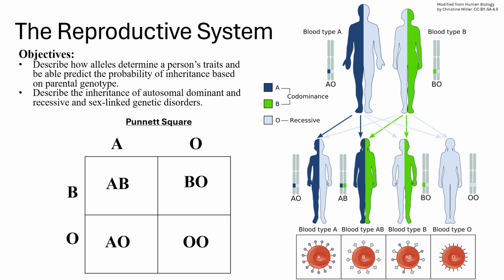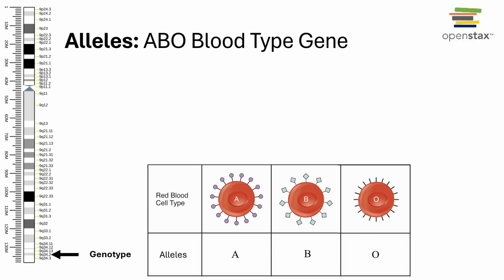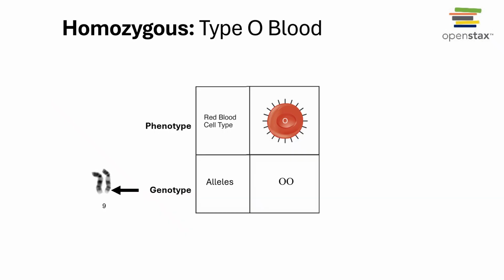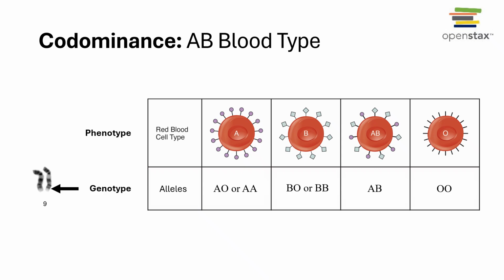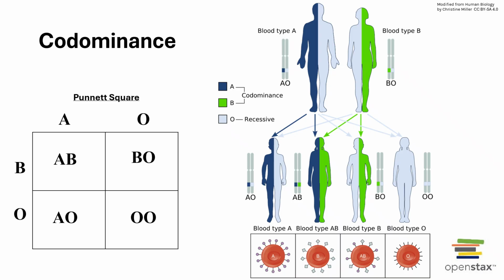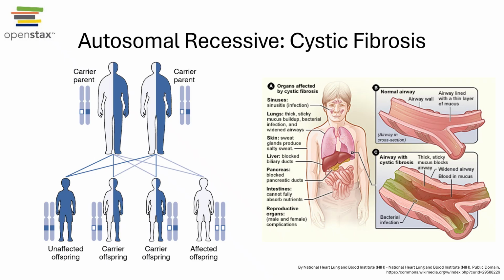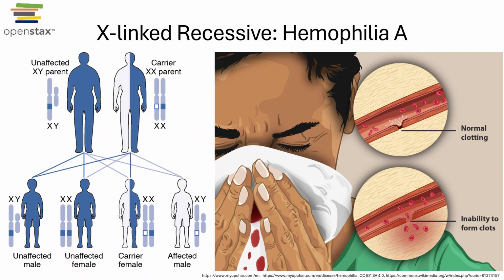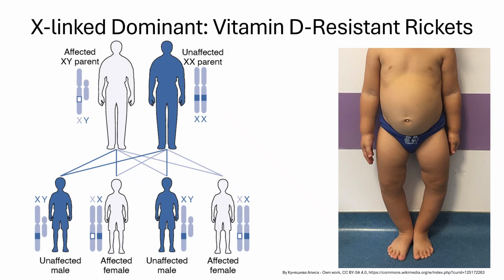Reproductive System 1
This video is about genetics. How alleles determine a person’s traits. How to predict the probability of inheritance based on parental genotype and how to predict the probability of the inheritance for genetic disorders.